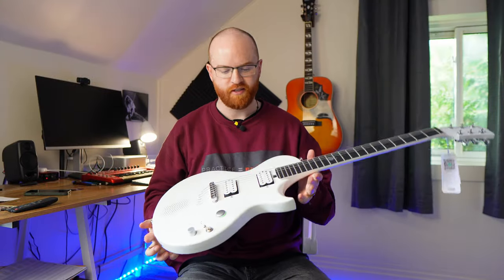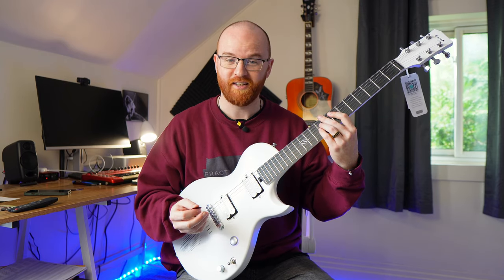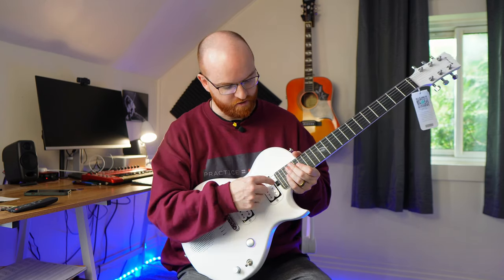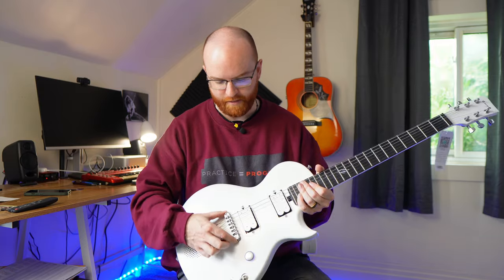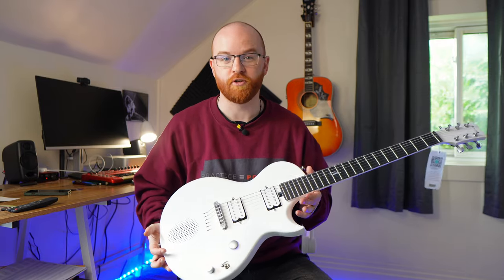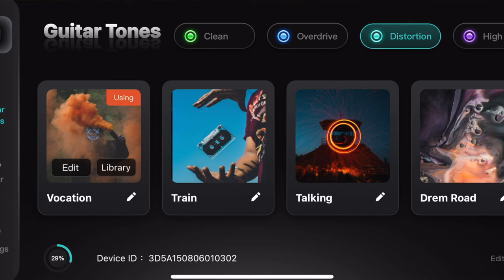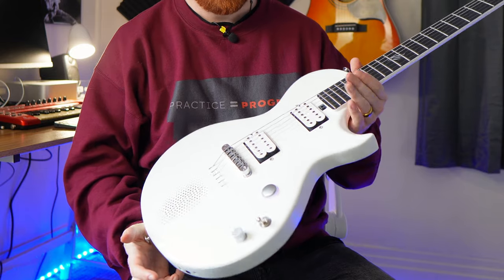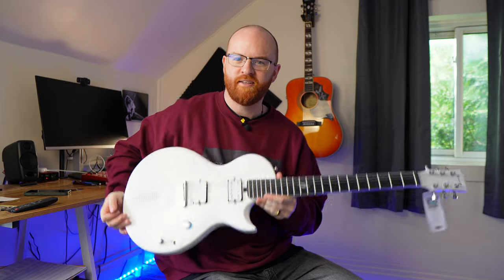NO AMP?? NO PROBLEM!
Today we are checking out the Nova Go Sonic from @enyamusicglobal!

This is such a cool guitar and a GREAT option for students, people who travel, and players who want a high quality compact set up!

You can control and customize your tones with the Enya Music app! Adding effects, EQ, and more to each preset. You can even play backing tracks through the guitar and control the volume of your guitar and the backing track separately!

This guitar definitely impressed me and is a lot of fun to play!

0:00 Intro
1:54 Great or Gimmick?
3:12 No Wood?
4:07 Back Cavity + Neck Joint
4:21 Pickups + Bridge
4:39 Volume Controls
4:58 A Common Problem For Students (Solved!)
6:07 Control The Tone With Your PHONE!
6:57 Final Thoughts